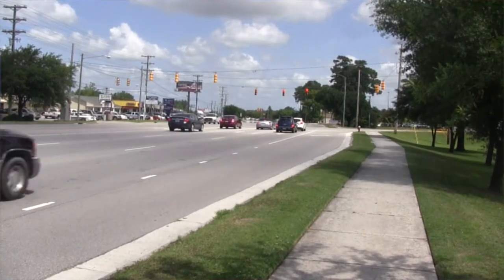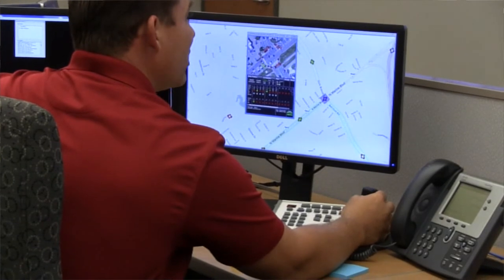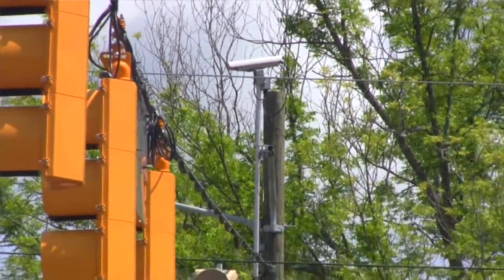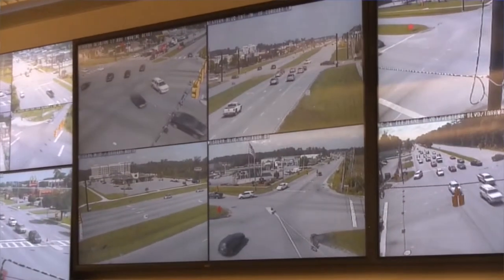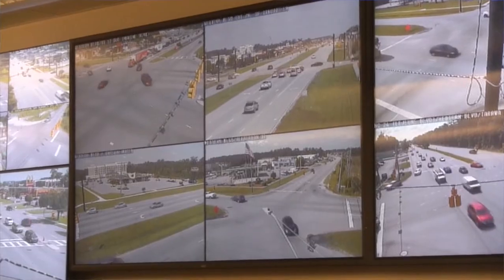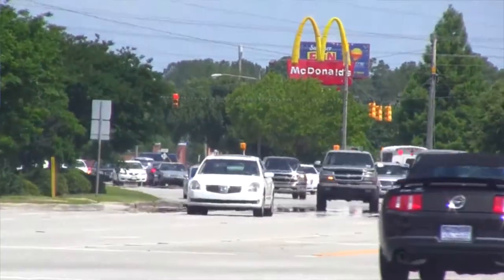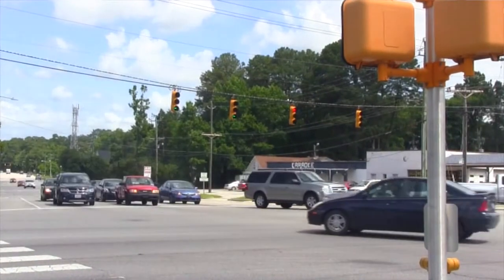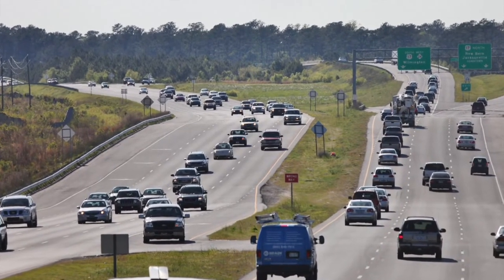City of Jacksonville Intelligent Transportation System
Produced by City of Jacksonville Media Services Interns
Summer 2015